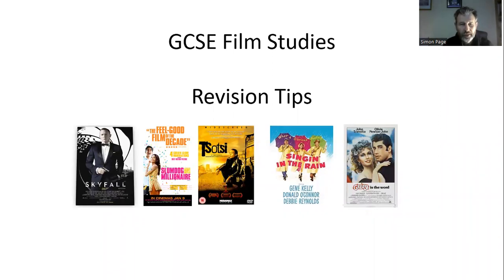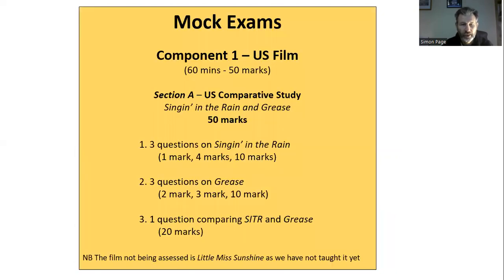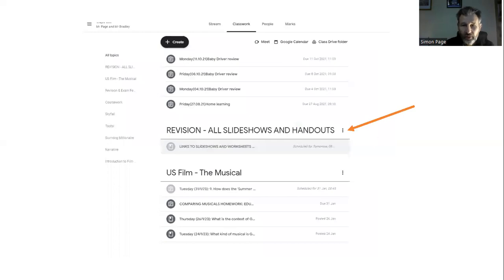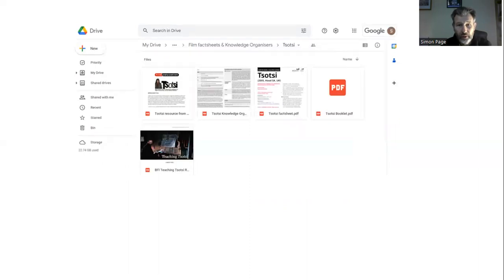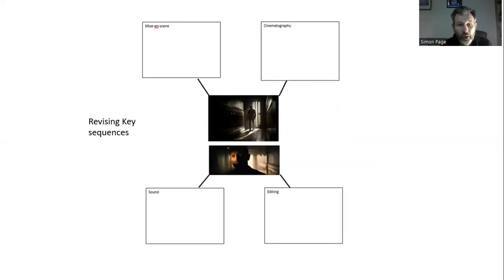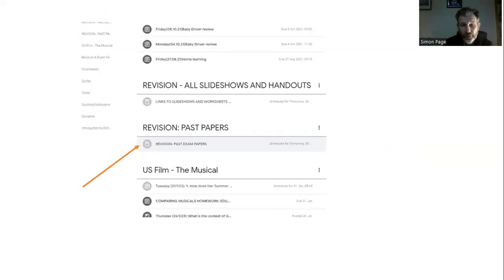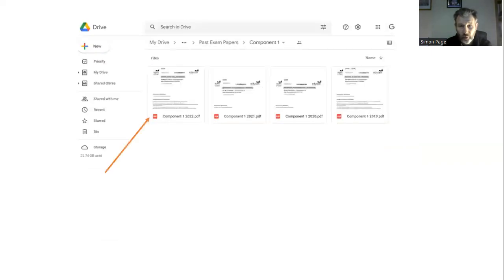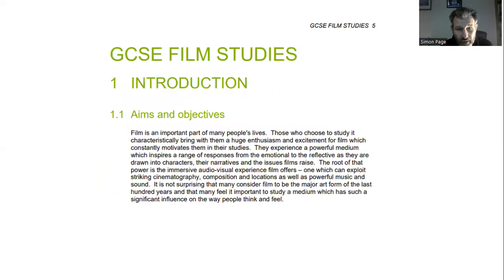GCSE Film Studies Revision Tips